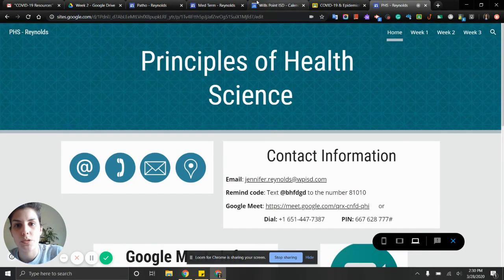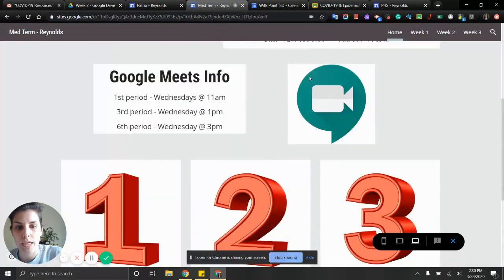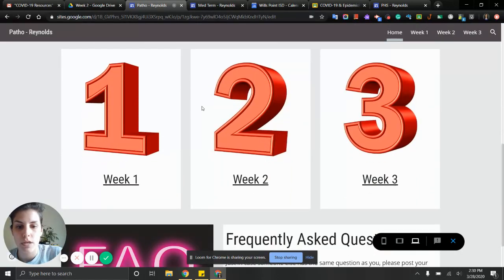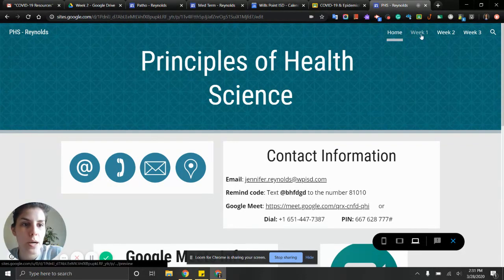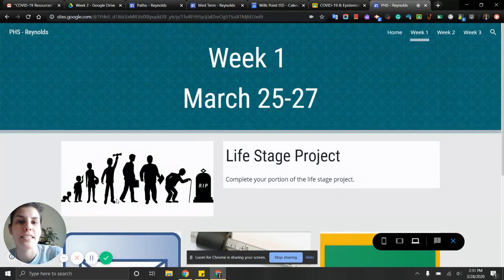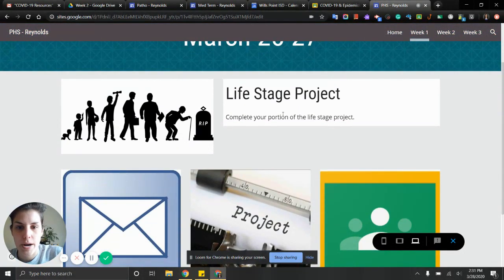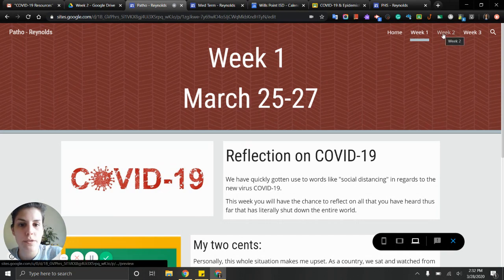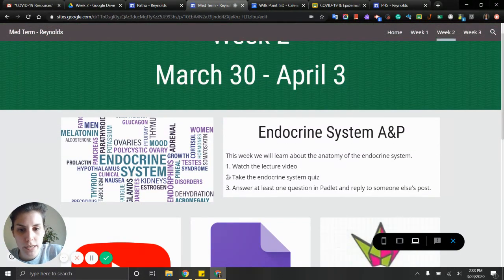Google Sites - Yes/No?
Comment on the announcement in Google Classroom whether you think that this will be helpful or not.